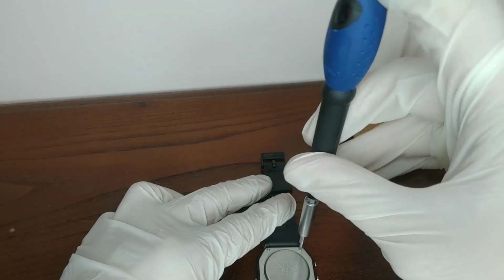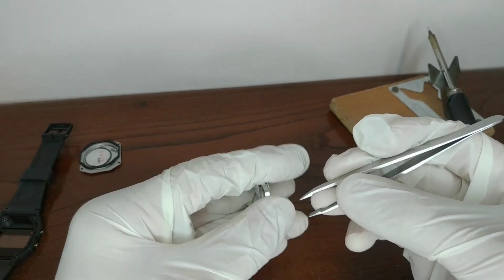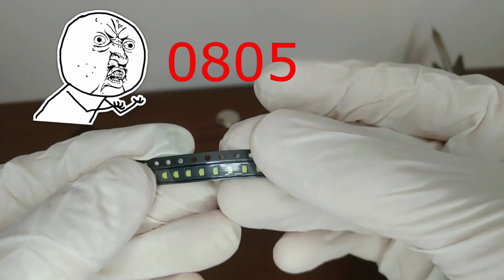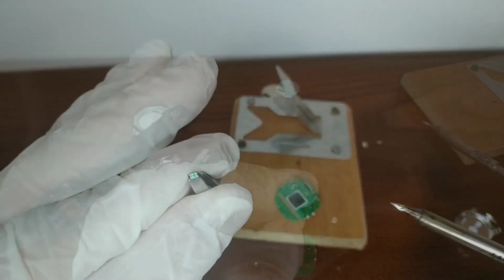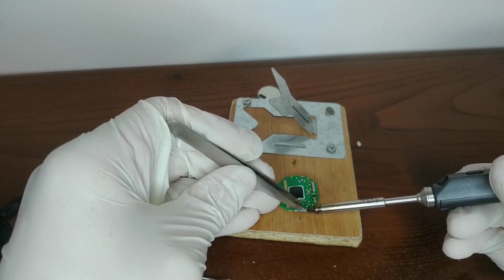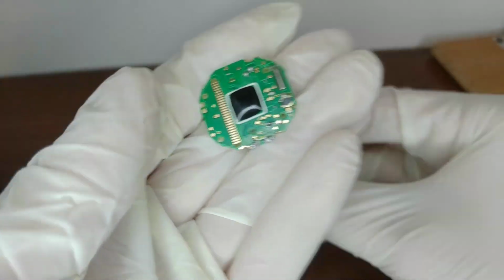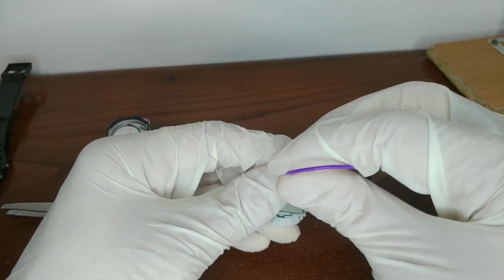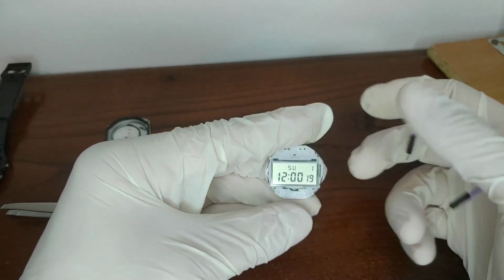Casio F91W Led Modification (EASY DIY)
In this tutorial I'll show you how to change the Casio LED, making the watch cooler.

Equipment:
-Soldering iron
-Tweezers
-Contact cleaner or isopropyl alcohol (unnecessary)